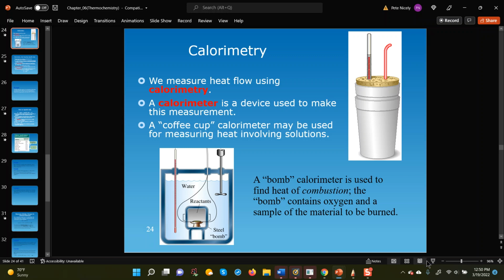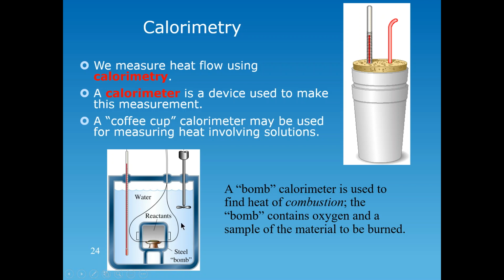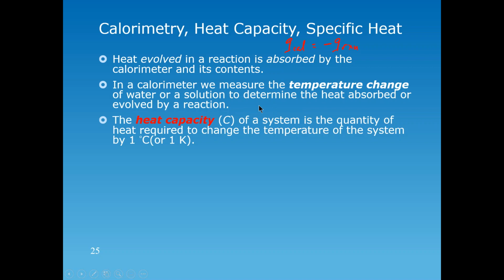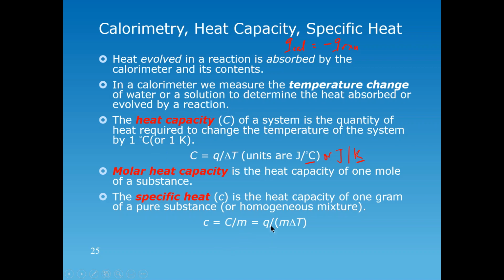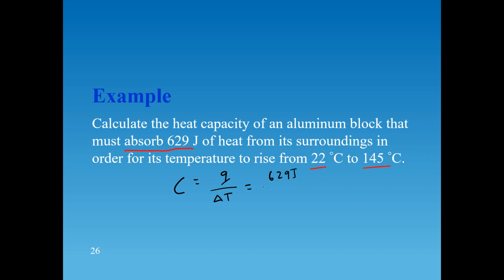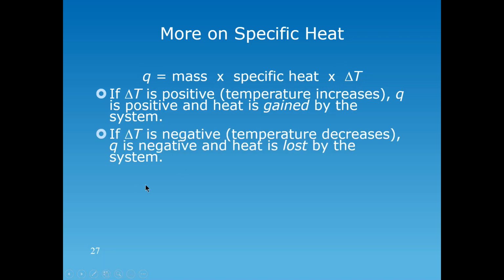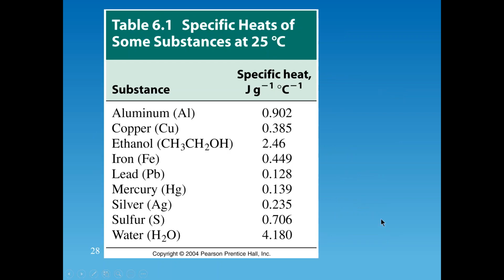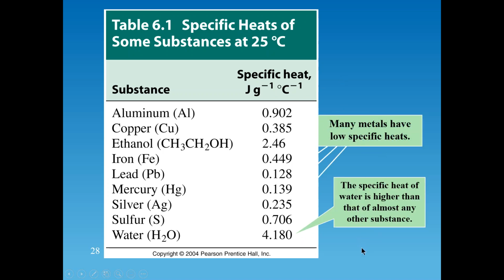Calorimetry and Specific heat.